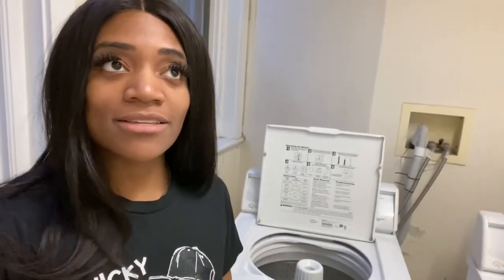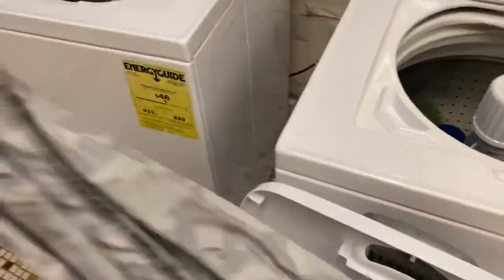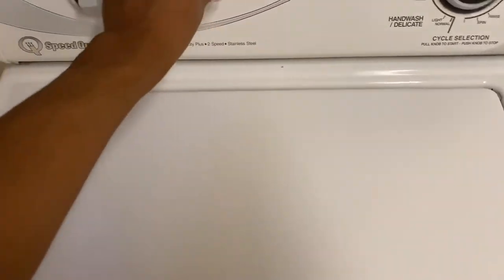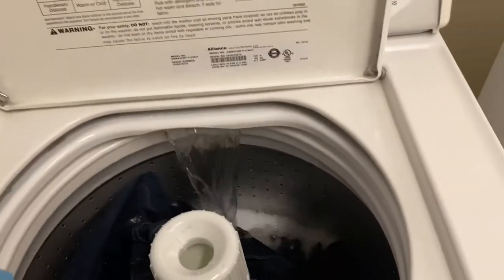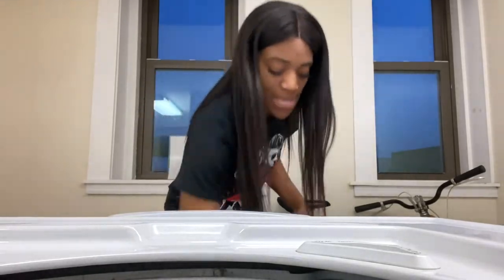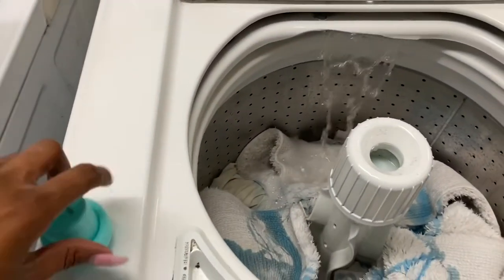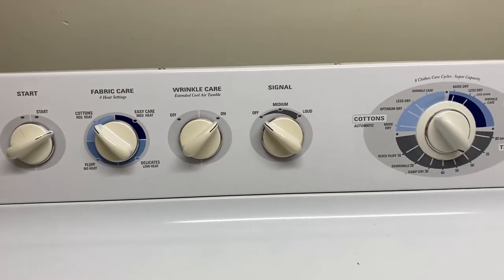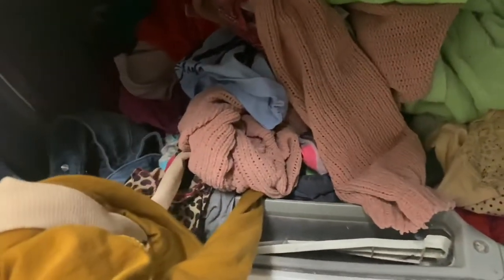Laundry Routine 2020 | HOW I DO MY LAUNDRY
Hi Everyone,

PLEASE MAKE SURE TO WATCH IN 1080P OR ‪720P‬ !!!

Please subscribe and give this video a thumbs up if you like the video and don’t forget to hit the bell for notifications to know each time I upload a video

Here is the link to the mini laundry bag for bras:

FAQs:
Camera: IPhone 7
Location: Massachusetts
Ethnicity: Haitian 🇭🇹 & Cuban 🇨🇺
Sign: Aries ♈️